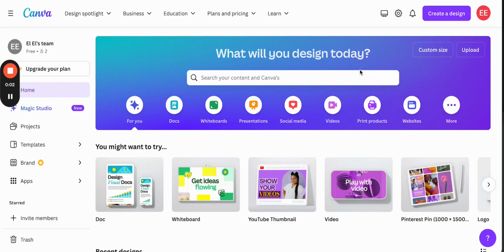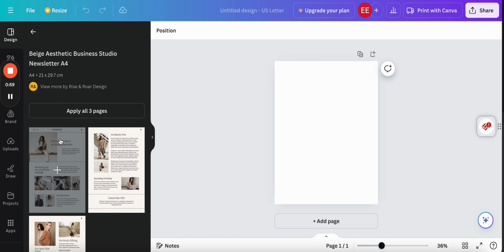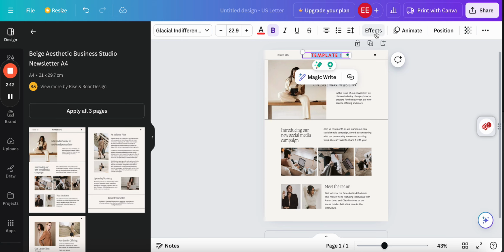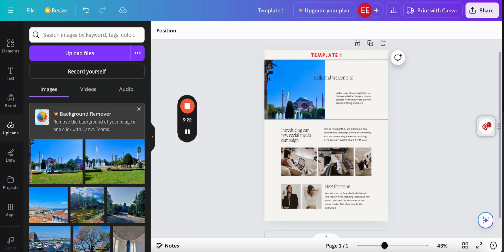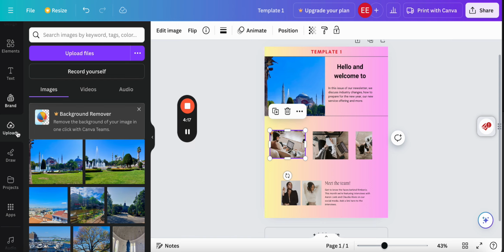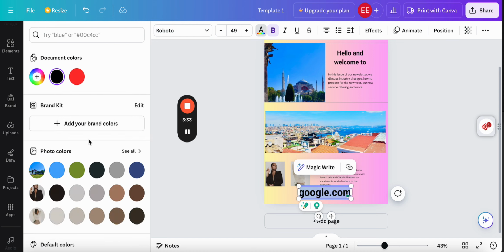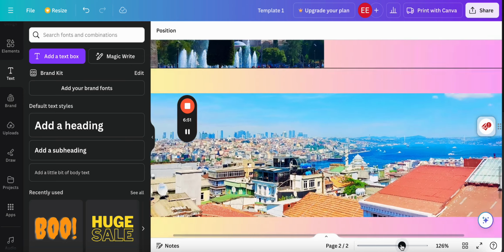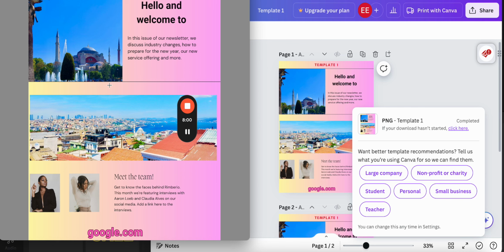How to Edit Canva Templates to Create Custom Designs Fast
Stop using boring templates! Learn how to customize Canva designs like a pro using the free plan.

This beginner-friendly tutorial shows you how to turn standard templates into eye-catching graphics for social media, marketing, and business in just a few clicks. No design experience needed.

📍 What You'll Learn:
✨ How to customize templates by changing colors, fonts, and images
✨ Pro layout tips to make designs look "expensive."
✨ Using free elements to create premium-looking graphics
✨ Best practices for creating scroll-stopping social media content
✨ Free plan hacks to maximize Canva's features without upgrading

Timestamp:
00:00 Intro – How to Use Canva (Free Version)
00:19 Choose a Design Type (Newsletter Example)
00:36 Templates vs Start from Scratch
00:56 Selecting a Template
02:10 Customizing Text, Fonts & Colors
03:10 Adding Elements & Images
04:08 Working with Multiple Pages
05:20 Adjusting Layout & Positioning
06:35 Finalizing Your Design
07:42 Downloading Your Design